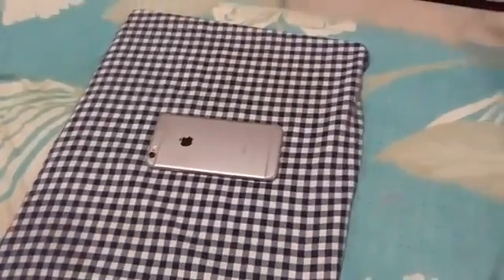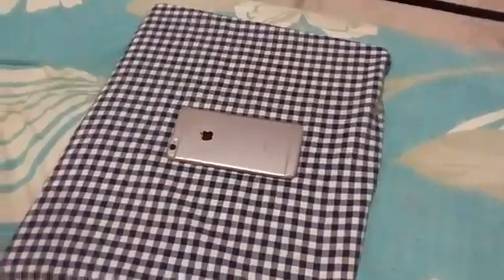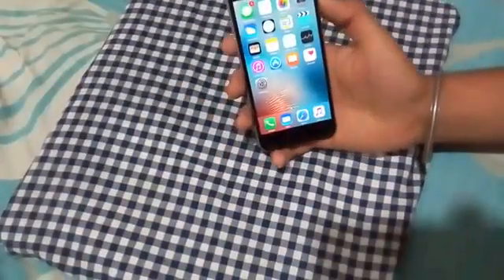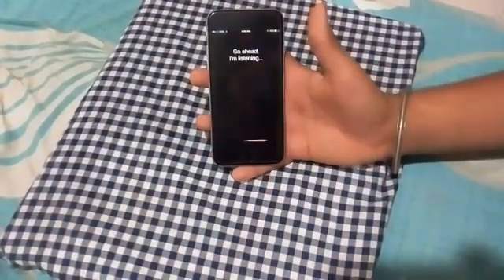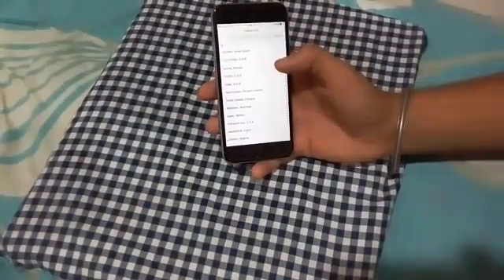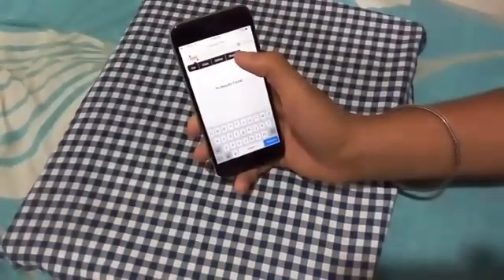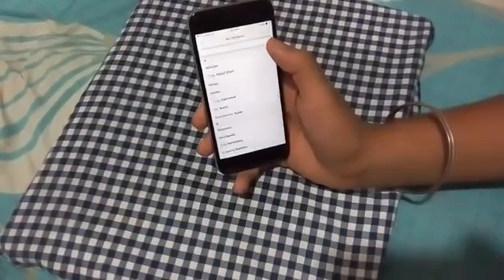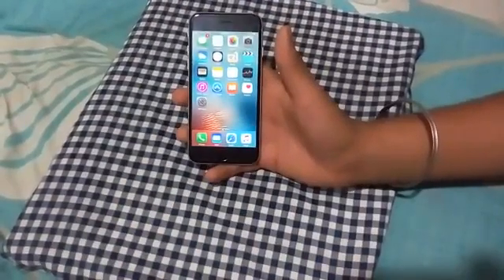Unlocking iphone 6 without enabled passcode or fingerprint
This video is all about unlocking an iphone 6 without using a enabled passcode or a fingerprint scanner. I guess it will be helpful..